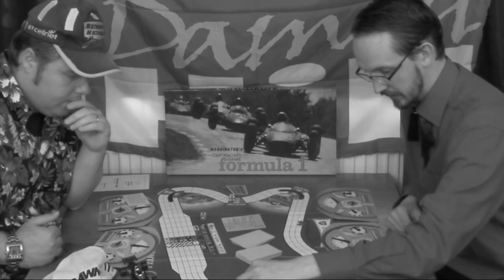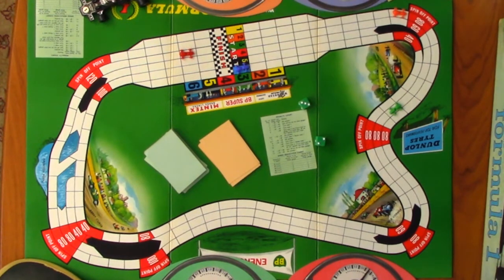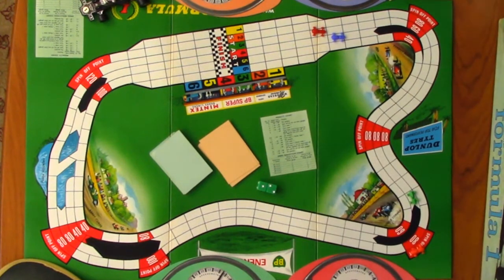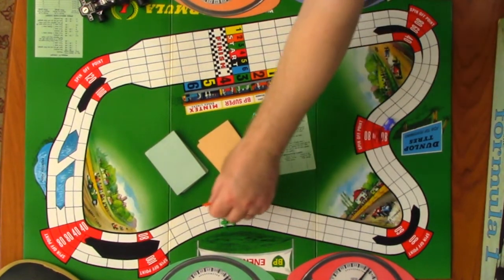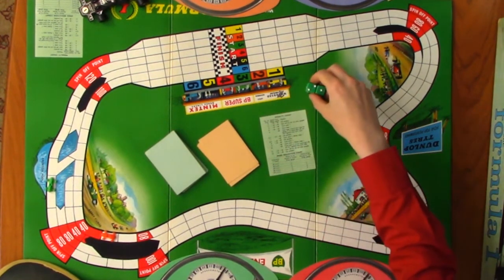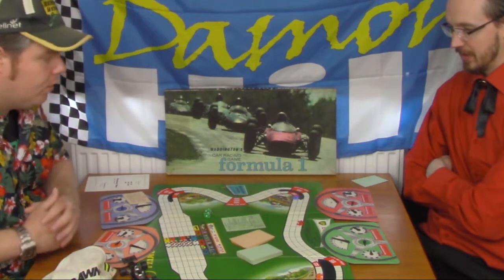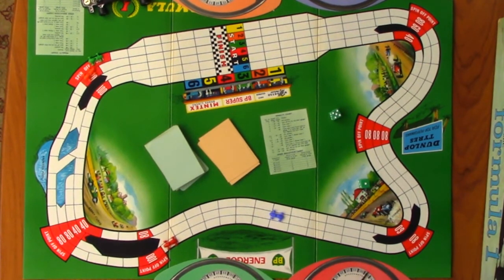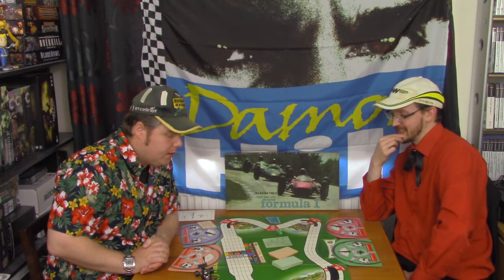Retro Board Game Corner | Waddington's Formula 1 | Part Three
Today sees the conclusion of Myself & Mr B playing the 1960's Waddington of Leeds Classic Retro Board Game Formula One. Find out who wins & Who is left in the pit lane.

An original copy of the game is held by the Victoria and Albert Museum, a prominent art and design museum in London. The museum describes the game by saying "It was a success when released in 1962, and was released in various international editions throughout the next two decades -Wikapedia
Hi I'm Kohigh Mathy, A video & board game loving, costume maker & part time theatre technician, who enjoys making videos as a bit of a hobby. If you want to see more of me, please leave a comment on this video & we can have a little chat. Click the like button to help me grow my little patch on the internet. Why not see what I'm up to on other Social Media Platforms